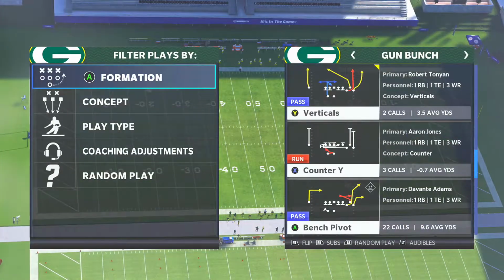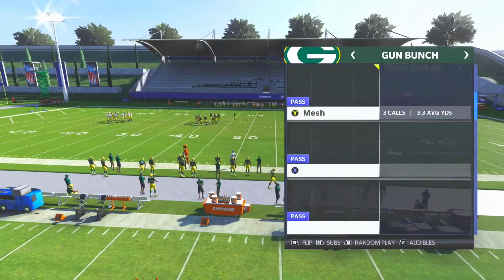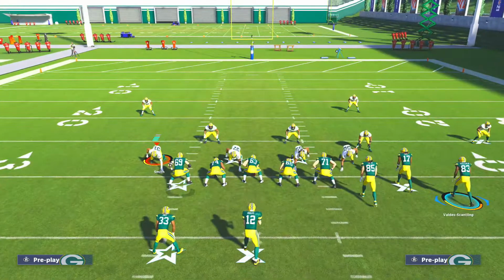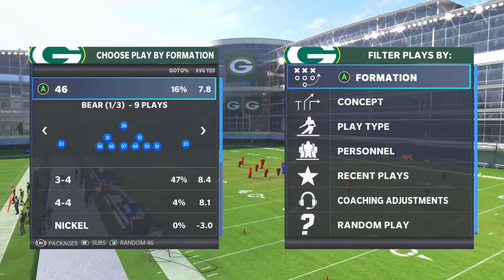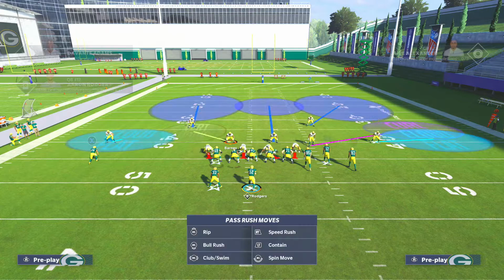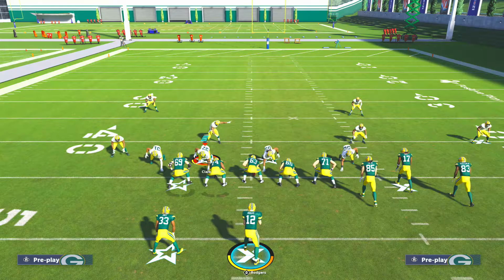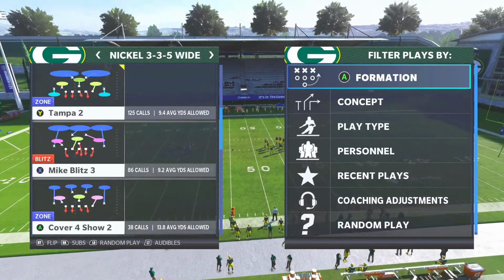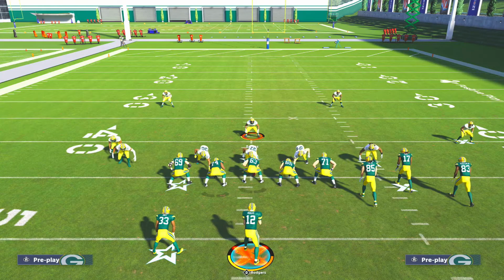The EASIEST GLITCH PLAY In Madden 21 | NYJ Offensive Playbook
This is the BEST and EASIEST Money Play in Madden 21! This is the kickoff for the full offensive scheme that will work in Madden 22 as well!